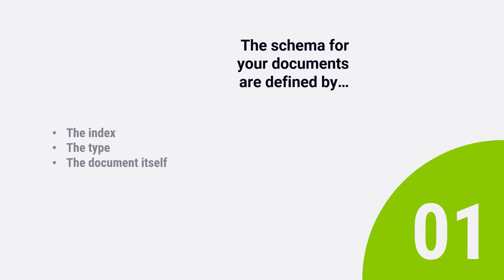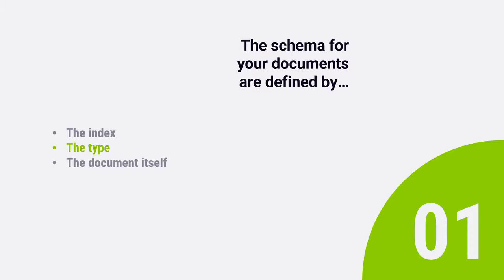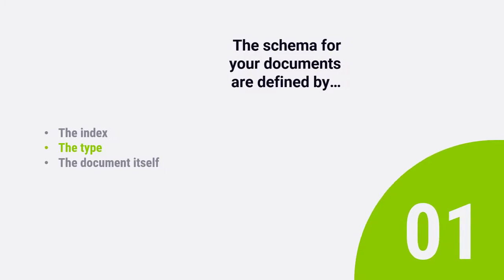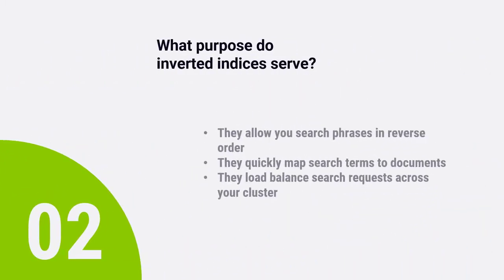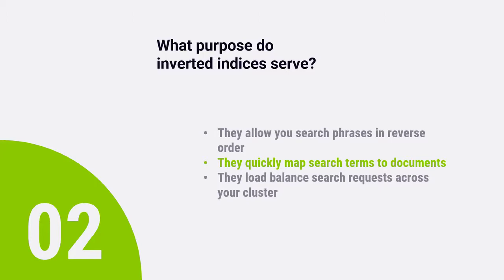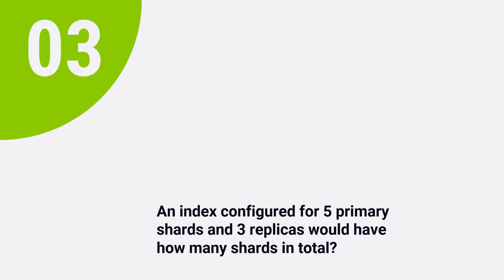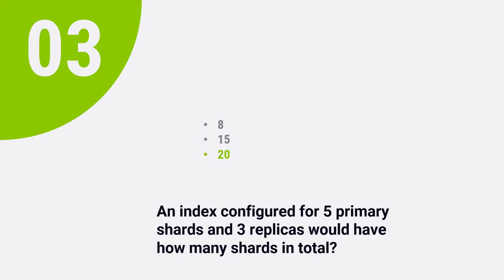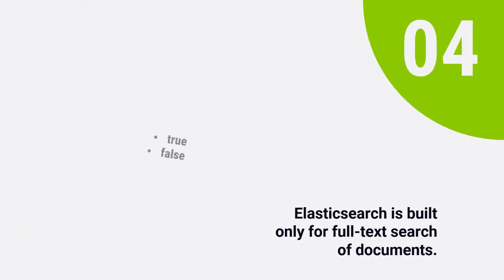5 Quiz Elasticsearch Concepts and Architecture